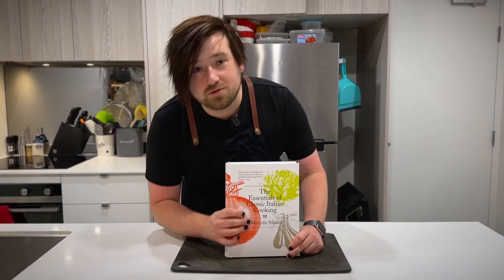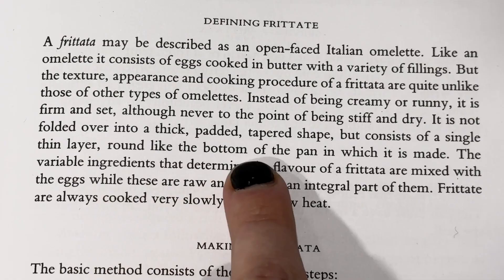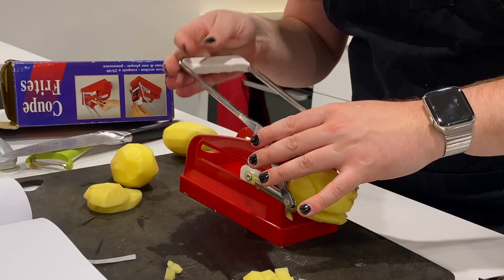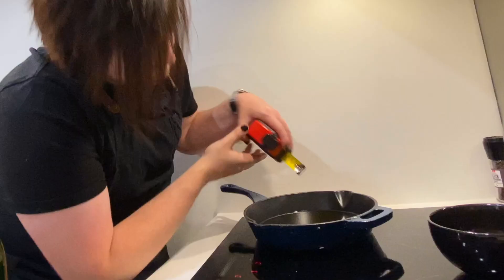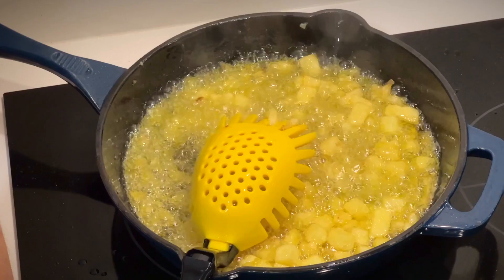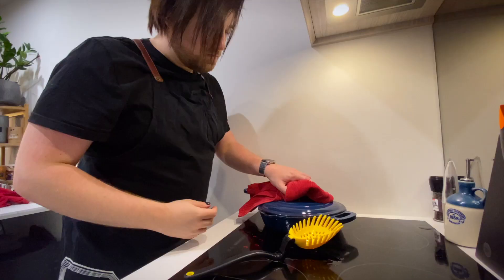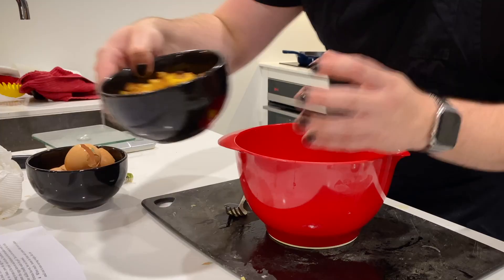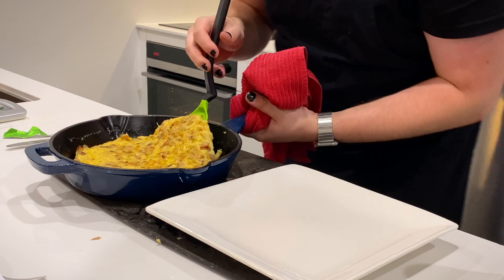Marcella's Frittata has a Built-In Side Dish!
Frittata with Pan Fried Onions & Potato from Marcella Hazan's The Essentials of Classic Italian Cooking, and a bonus recipe for Pan Roasted Diced Potato!

0:00 The Essentials of Classic Italian Cooking
0:29 What's a Frittata?
1:24 Pan Roasted Diced Potatoes
5:13 Frittata w/ Pan Friend Onions & Potato
7:58 Plating Up
8:39 The Result!